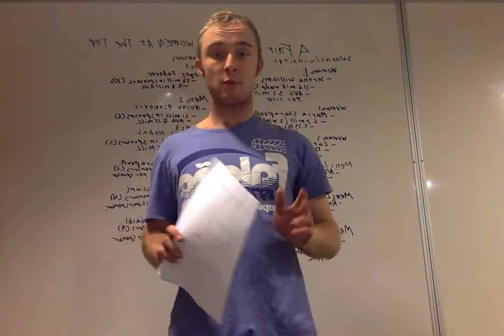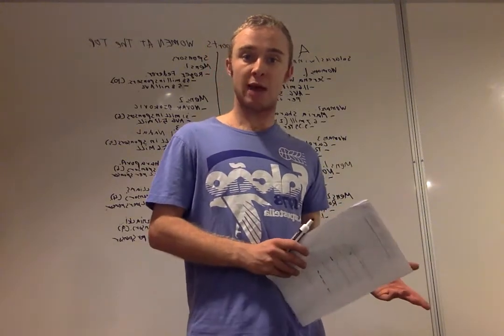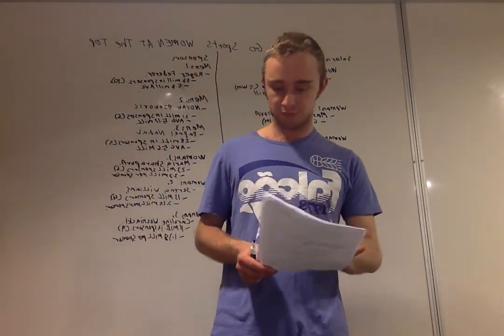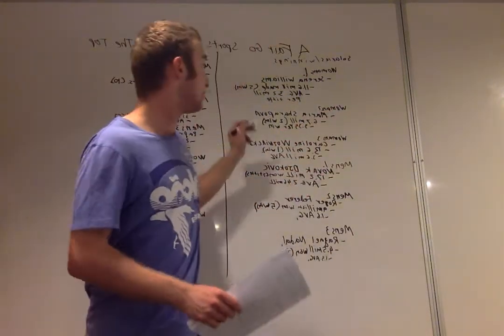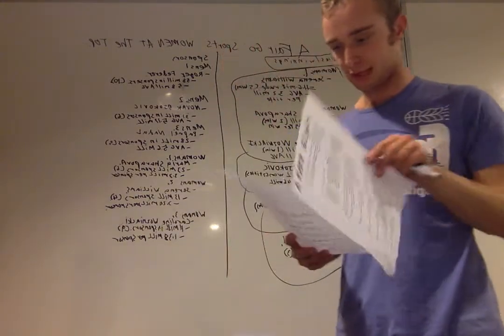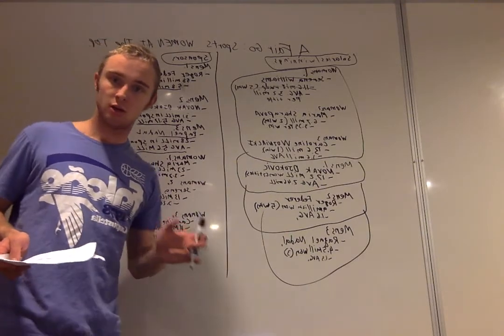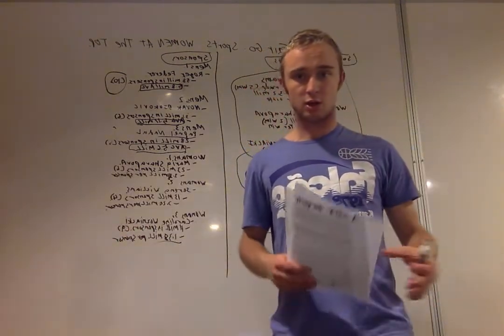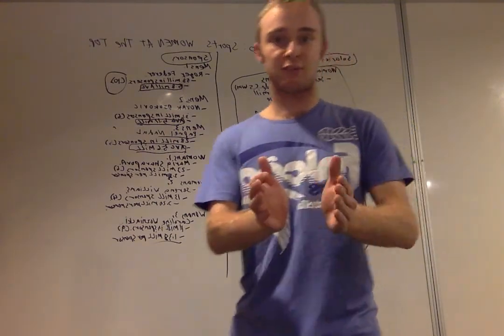A fair go in sport: Woman At the top Question B